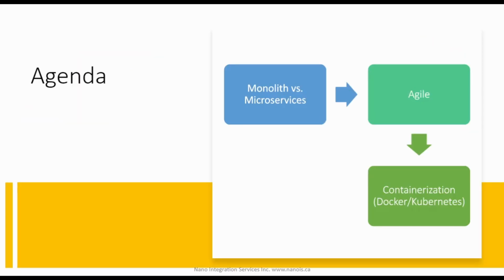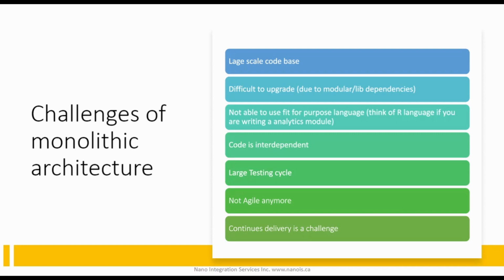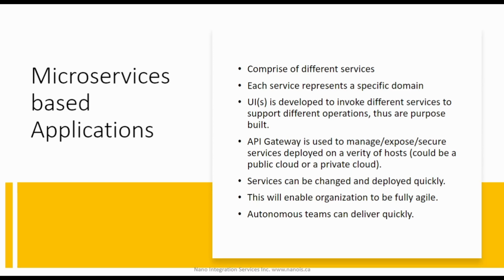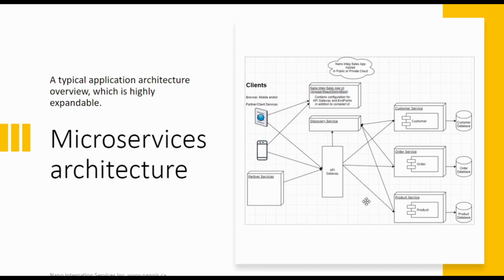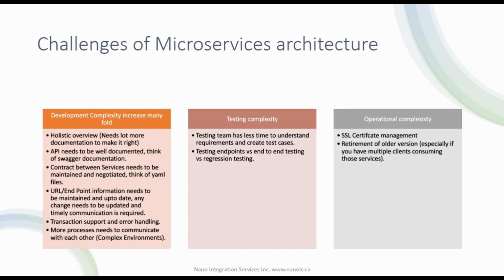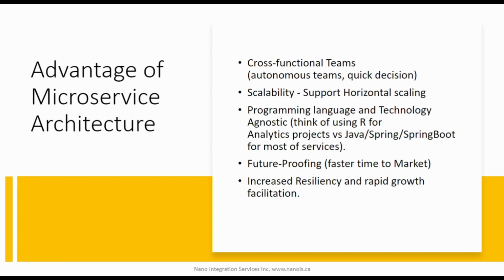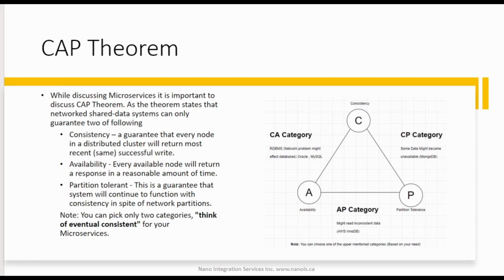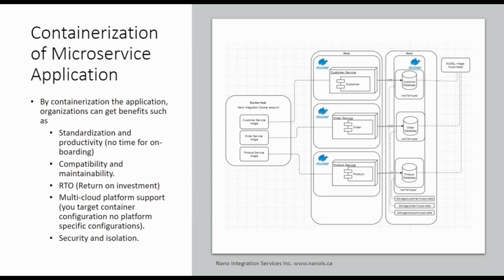Microservices (Agile, containerization)